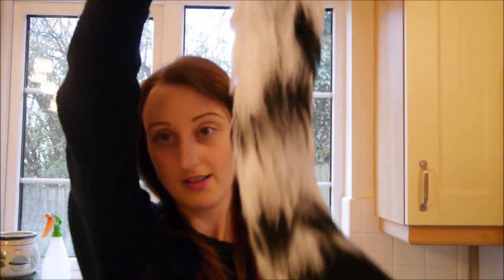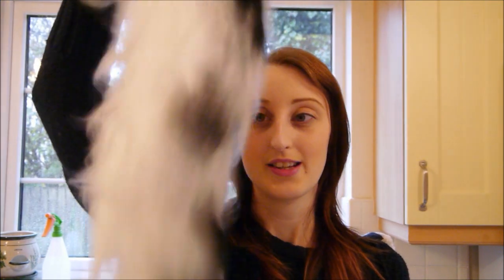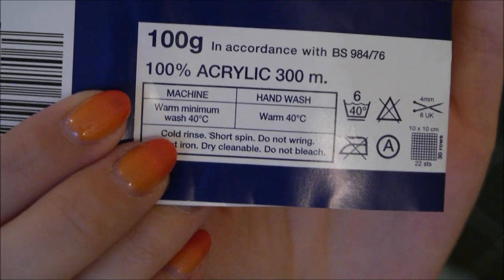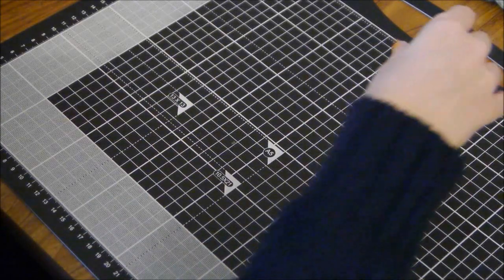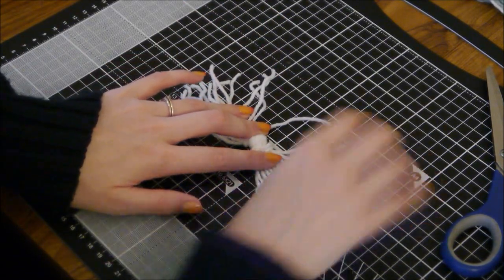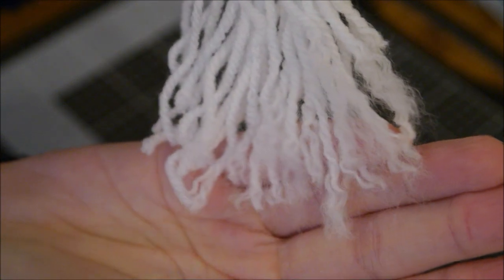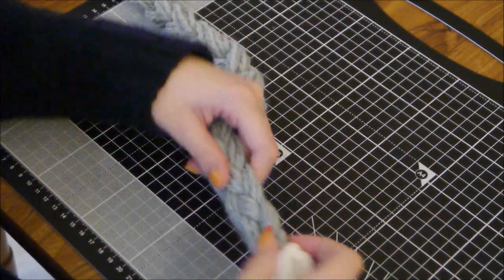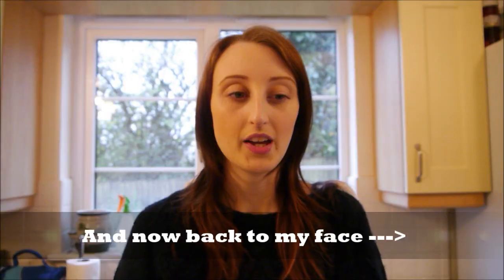Wool Tail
In this video I show you how I made my Snow Leopard tail which I proudly wore on Halloween from about 11:00AM-12:00PM! If you have any questions get hold of me on here via the coments box below or if you know me ask me via facebook etc :)

Music at the end of the video is by Avril Lavigne - Losing Grip